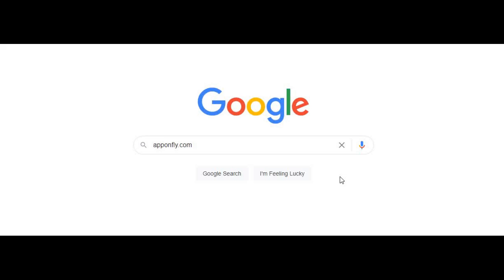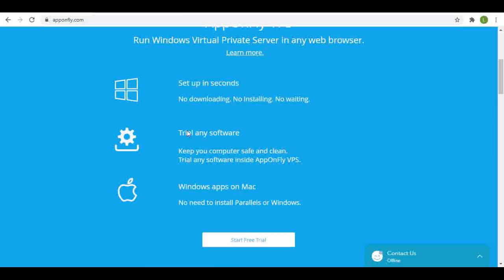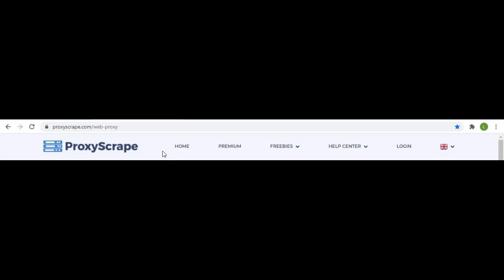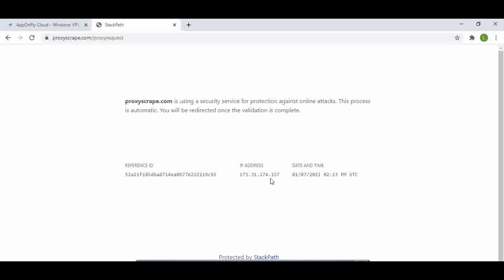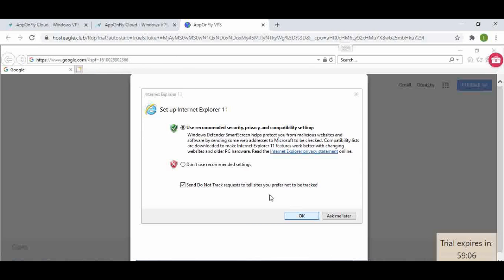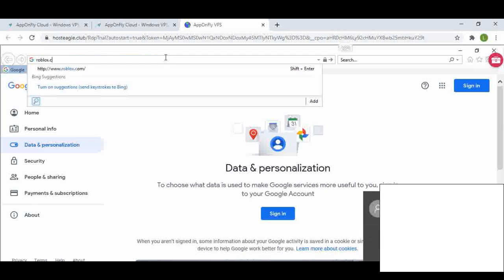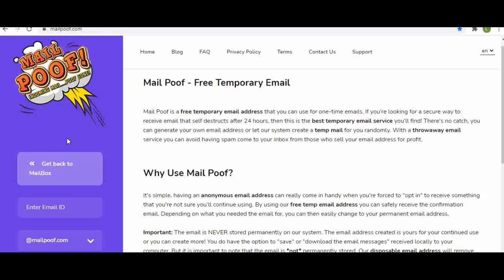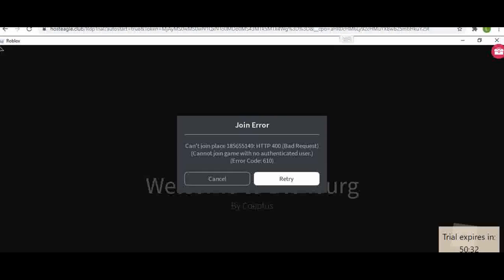How To Play Roblox In Your Browser!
This Is My Biggest Discovery Yet.